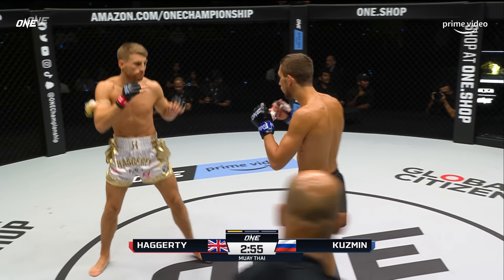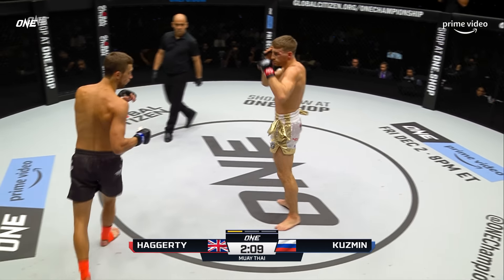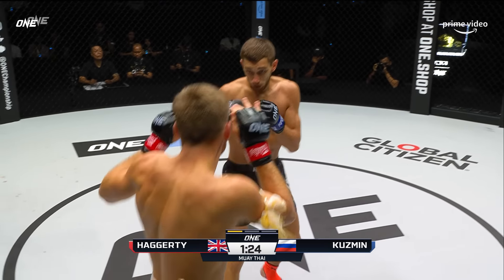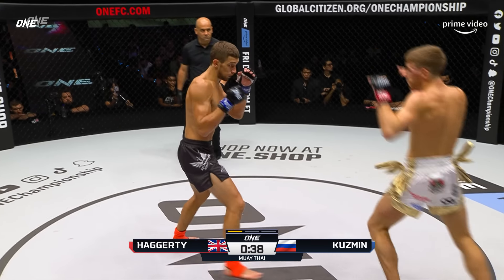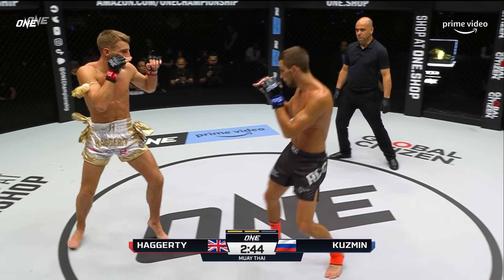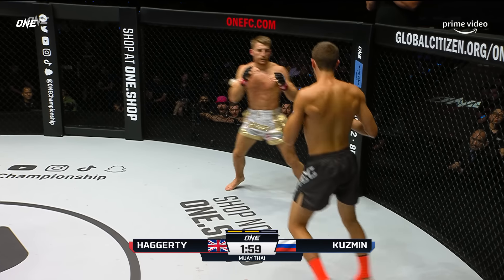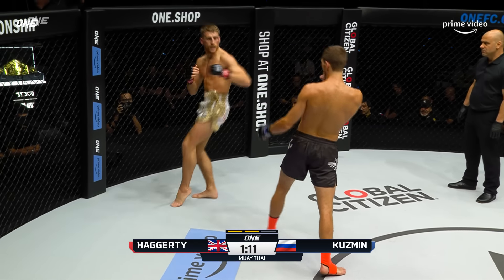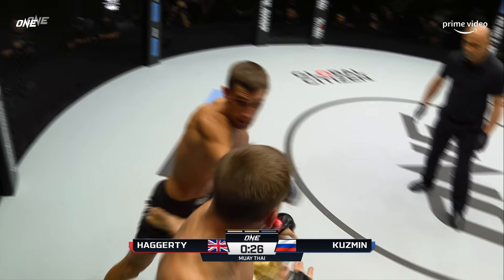RAZOR-CLOSE Muay Thai Brawl 🔥 Jonathan Haggerty vs. Vladimir Kuzmin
Before ONE Bantamweight Muay Thai World Champion Jonathan Haggerty faces ONE Bantamweight MMA World Champion Fabricio Andrade for the vacant ONE Bantamweight Kickboxing World Title at ONE Fight Night 16 on Prime Video, relive his intense scrap with Russian warrior Vladimir Kuzmin in 2022!

ONEFightNight16 | Friday at 8PM ET